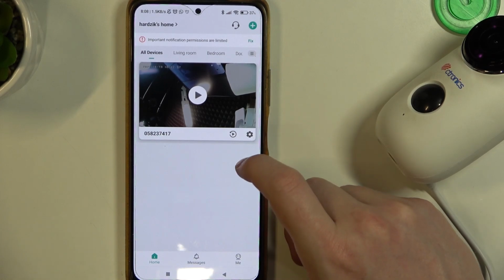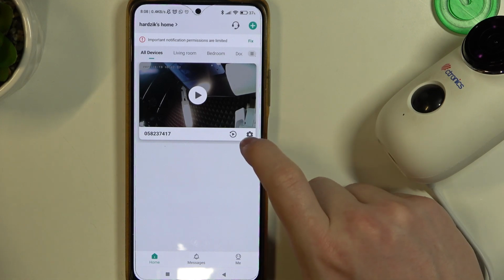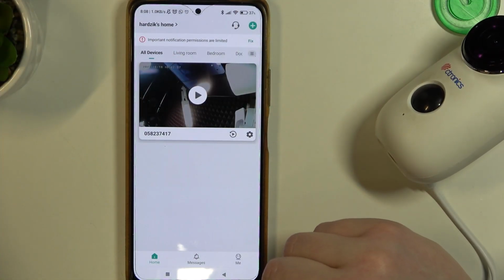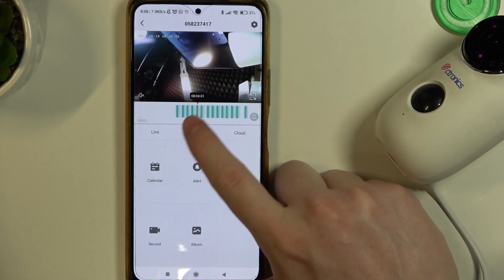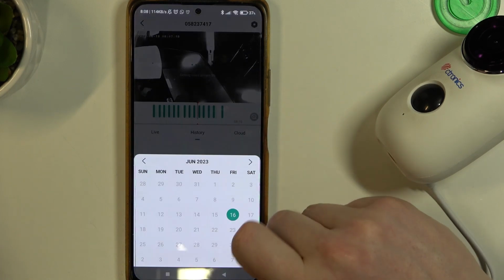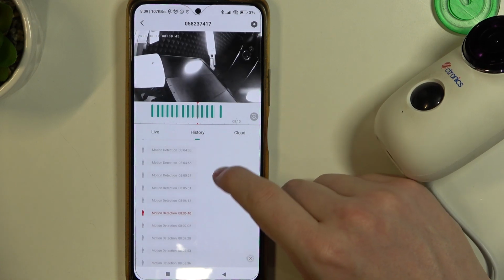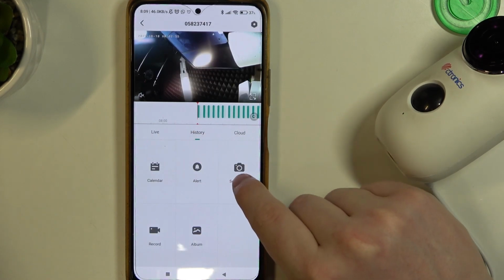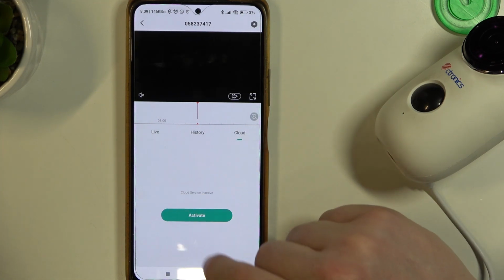How To Check History Of Recorded Footage On Ctronics A3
Keeping track of the recorded footage history on your Ctronics A3 camera is essential for reviewing past events and ensuring the security of your premises. In this video tutorial, we will guide you through the process of checking the history of recorded footage on your Ctronics A3 camera.

Checking recorded footage history on Ctronics A3 camera
How to access playback on Ctronics A3
Reviewing past recordings on Ctronics A3 camera
Navigating timeline on Ctronics A3 for recorded footage
Accessing playback feature on Ctronics A3 camera
Managing recorded footage on Ctronics A3